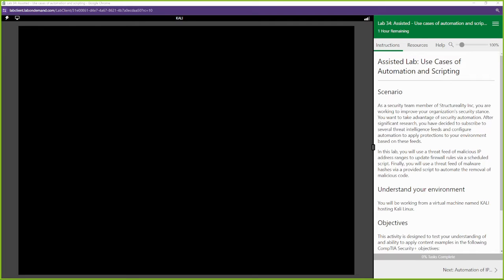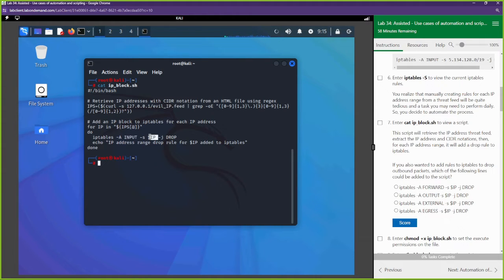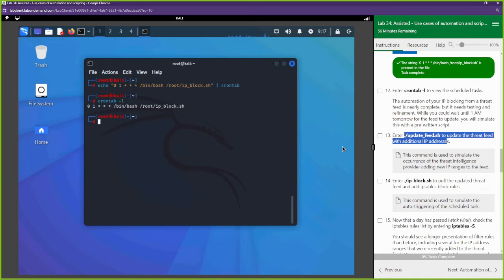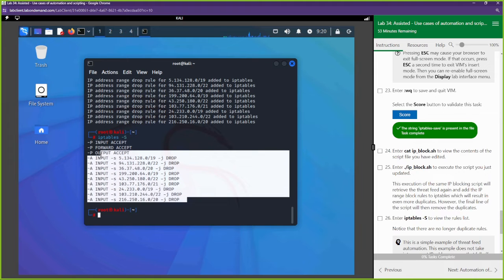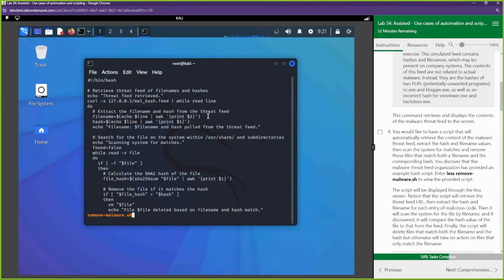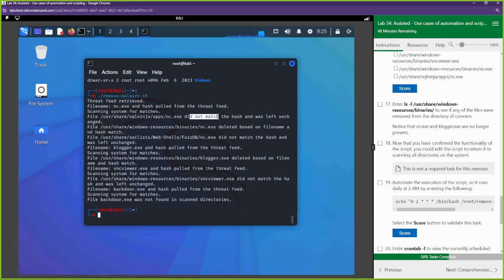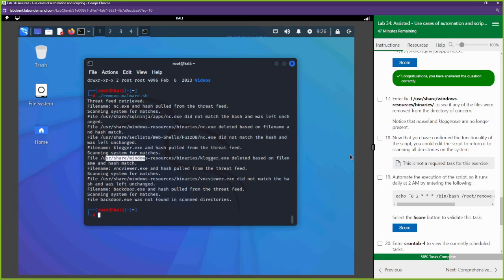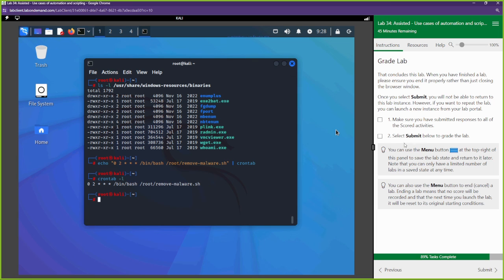Use Cases of Automation and Scripting